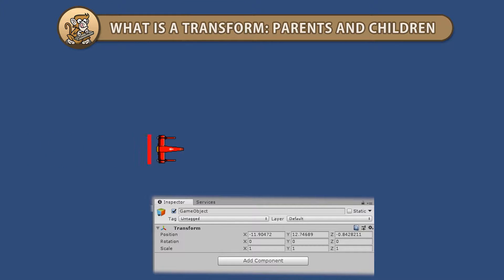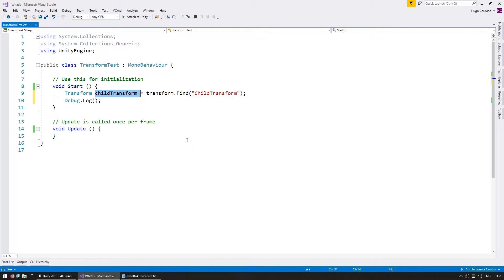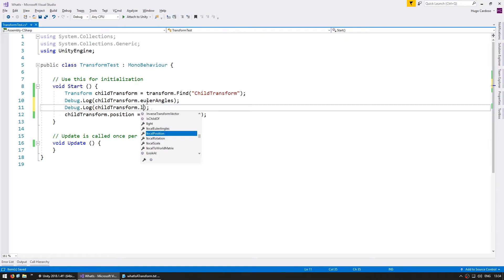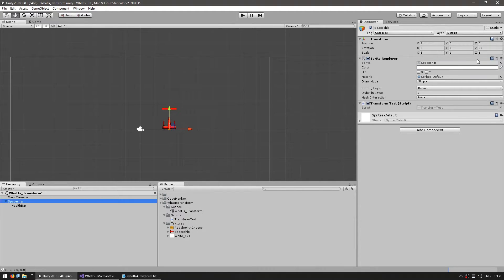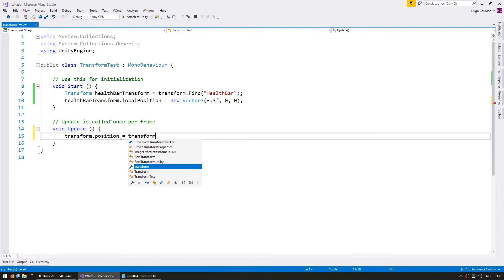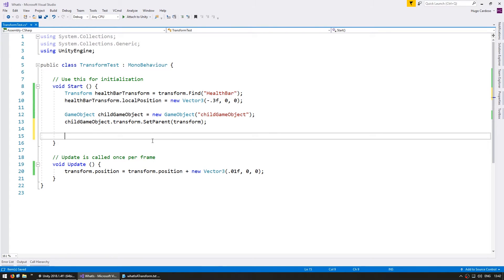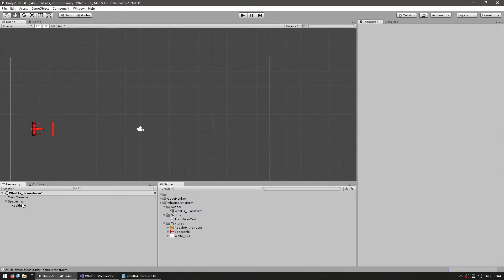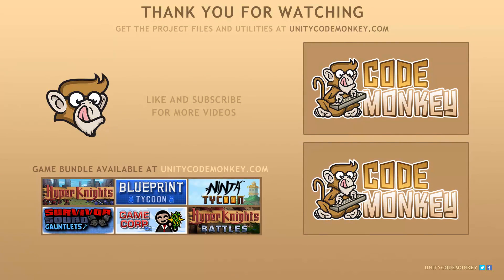What is a Transform: Parents and Children (Unity Tutorial for Beginners)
In this video we're going to learn all about transform parents and children.